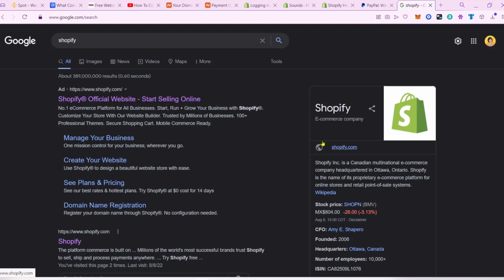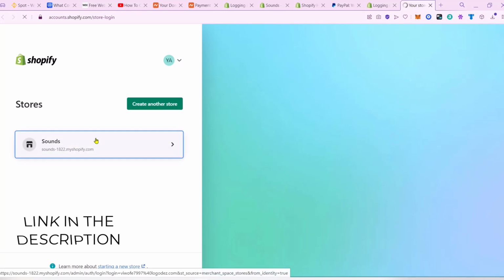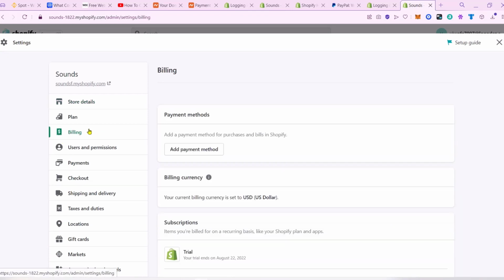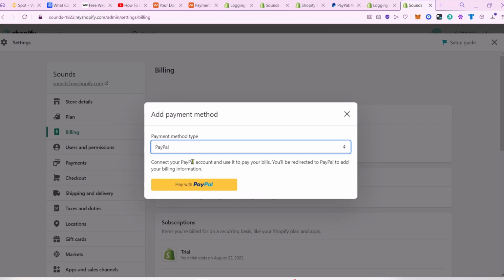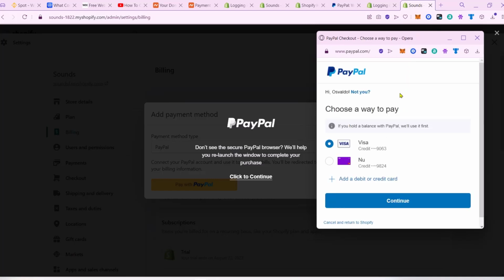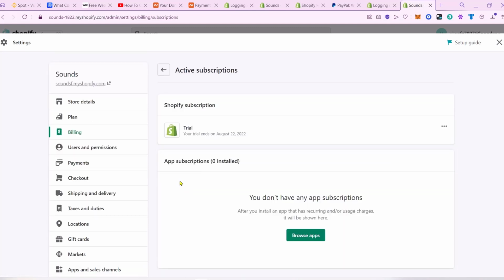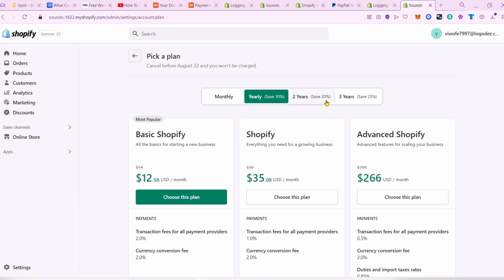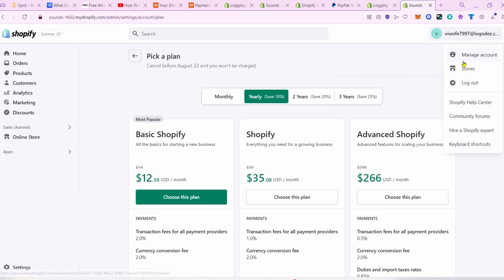👉🏼 How To Pay Shopify Plan With Paypal (Very Easy) // Tutorial Step by Step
If you're running a business through Shopify, you may be wondering how to pay your Shopify plan with PayPal. The process is actually quite simple and can be done in just a few steps.

First, log into your Shopify account and go to the 'Billing' section.

Once you've entered your PayPal information, Shopify will take care of the rest and deduct the appropriate amount from your account each month.

This is a great way to pay your Shopify plan if you're already using PayPal for other business transactions.